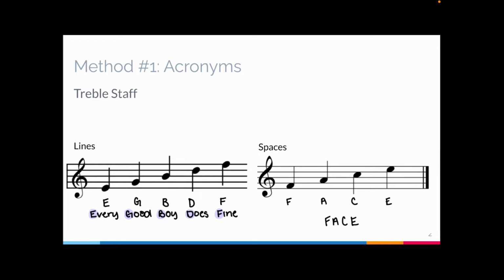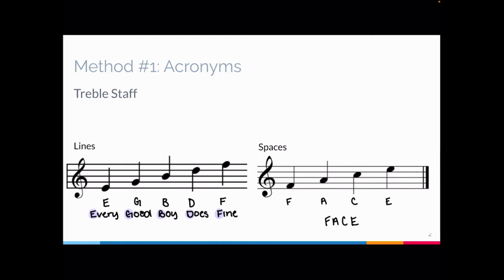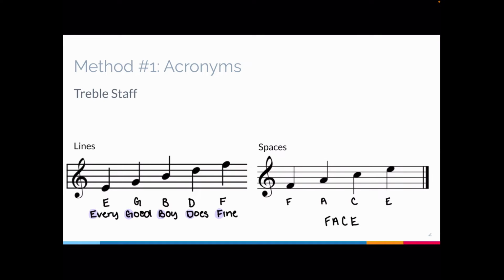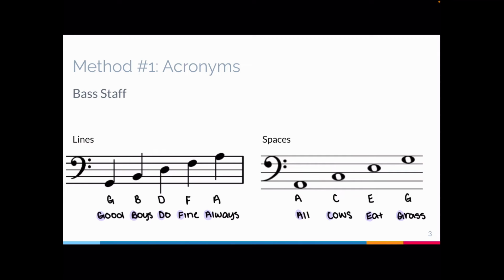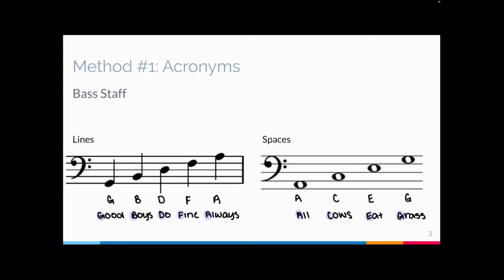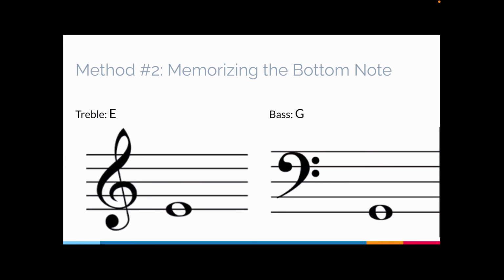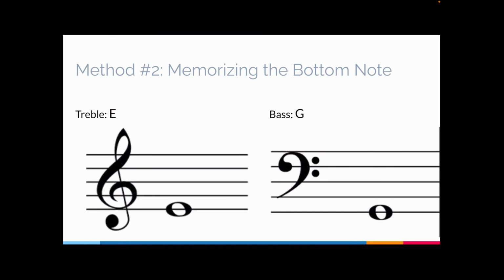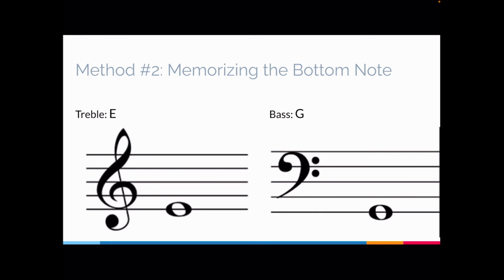2 Ways To Identify Notes On The Grand Staff | Piano Pursuits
Identifying notes on the staff can be hard, especially in music. These methods can help make it easier!